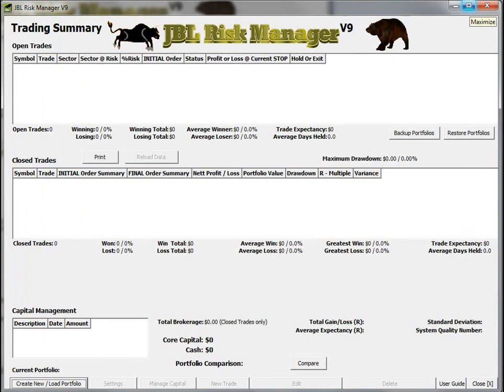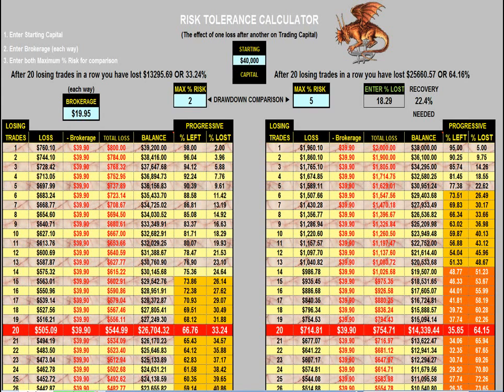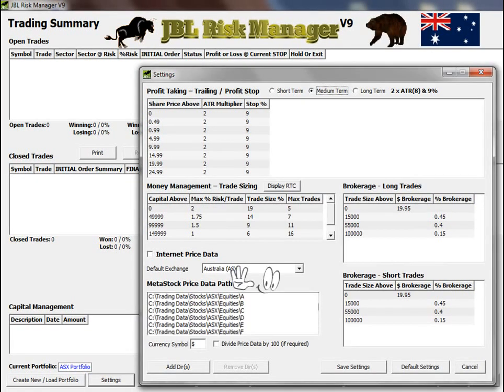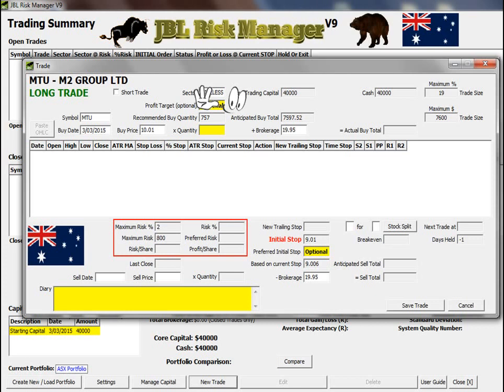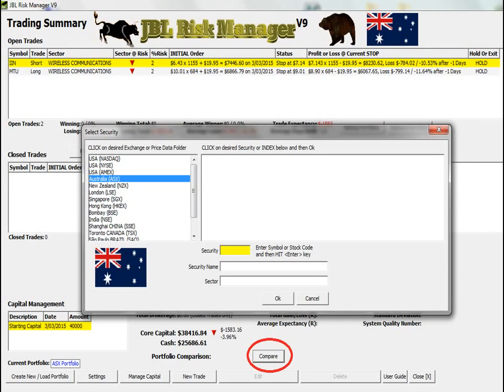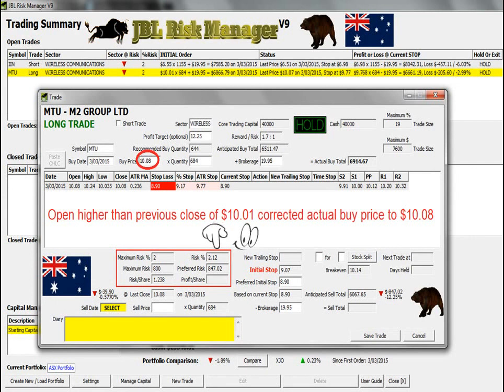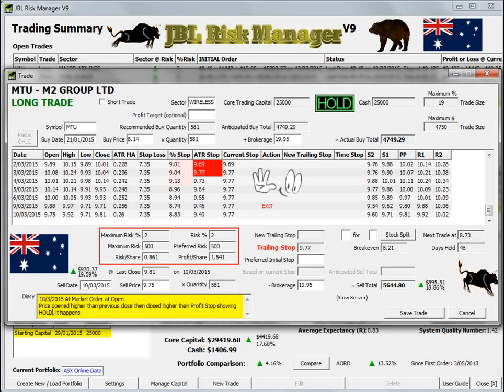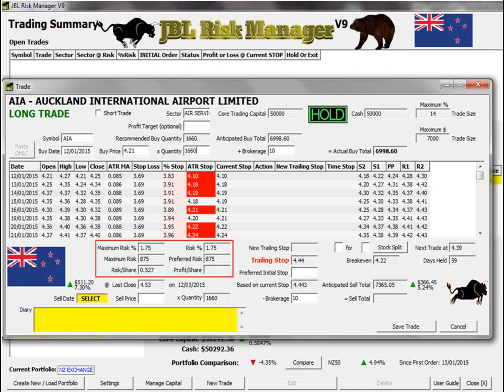JBL RM 9 Stock Market Share Trading - Quick Tour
THE BEST STOCK MARKET SHARE TRADING SOFTWARE ON THE PLANET!
Money Risk & Trade Management is VITAL to Trading Success. Money Management is also known as Position Sizing. JBLRM9 automatically calculates the optimum amount of shares you should purchase based on your current financial situation and performance. It is the most important component of any Trading Plan. Don't confuse Money Management with Stop Loss Placement. Stop Placement does not answer the question, how many? It determines your Profit or Loss.

Risk Management is Stop Placement and will minimise any losses and protect your profits.

Your Maximum% Risk per Trade should NEVER be more than 2% of your current Trading Capital BUT the % range can be 1.5%, 1% or even lower and encouraged. You should know your Initial Stop Loss exit price before each trade. Know your Risk Tolerance and control it by removing emotion from your trading decisions. Maximum Trade $ value of each trade should never be more than 20% of your current Trading Capital BUT the % can be lower and JBL Risk Manager will recommend to you the Optimum Position & Trade Size, based on your current Trading Capital & Portfolio performance, minimizing your risk, protecting Profits and tracking your performance with dynamic reporting.

COMPLETE your Trading Plan here today and have the edge needed to succeed as a trader.
Main Components of a Successful Share Trading System/Plan

1. What and When to buy
2. Position Sizing - How many Shares - Money Management using JBL Risk Manager
3. Initial Stop Loss - Cut your Losses FAST - Risk Management with JBL Risk Manager
4. Profit/Trailing Stop - Protect your Profits - Risk Management with JBL Risk Manager
5. Track Portfolio and Trade Performance - Trade Management using JBL Risk Manager

and hope you enjoyed the video tour.

I wish you all trading success!
Joseph (JBL) Barrington-Lew